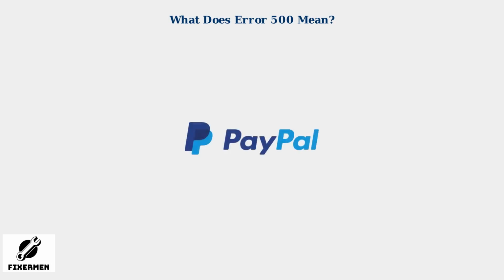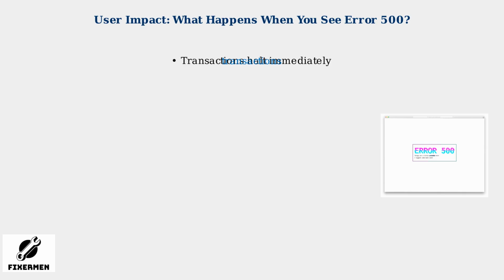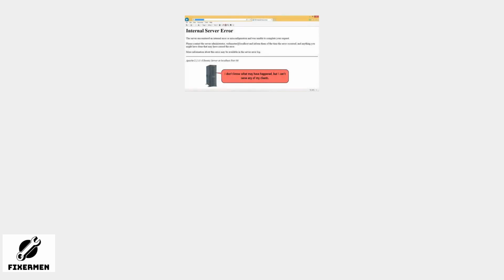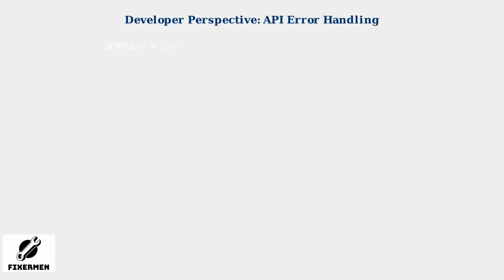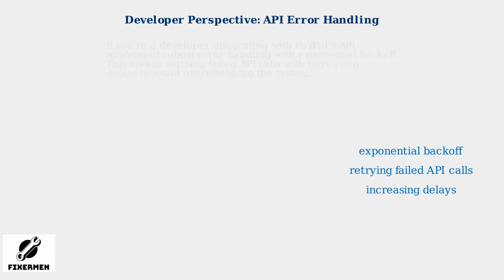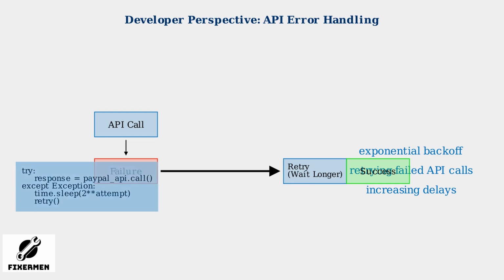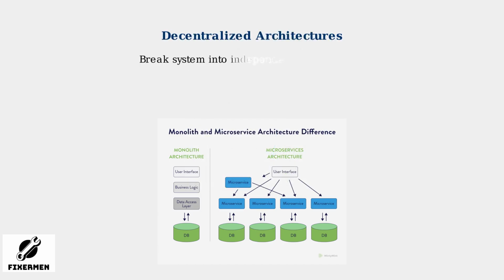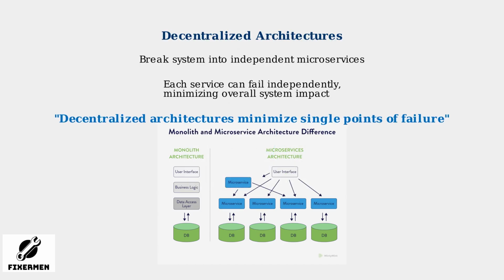PayPal Error Code 500 Internal Server Error Fix